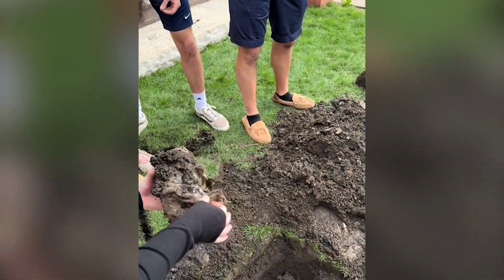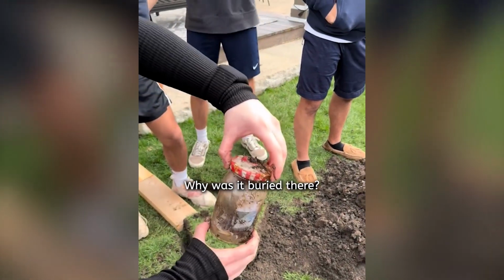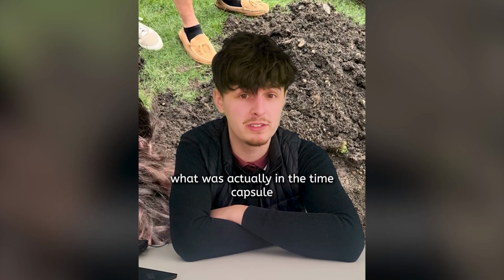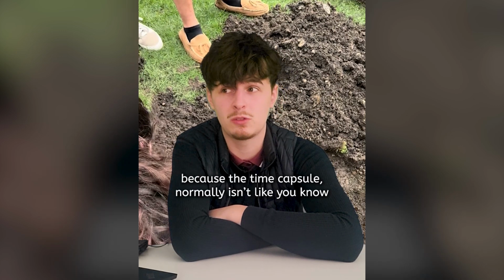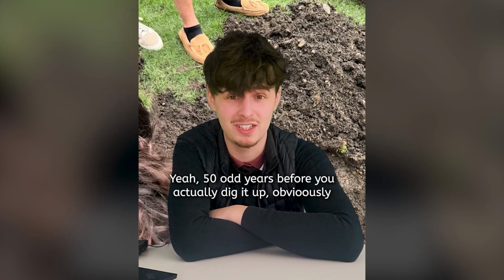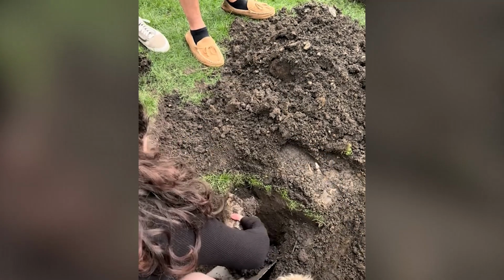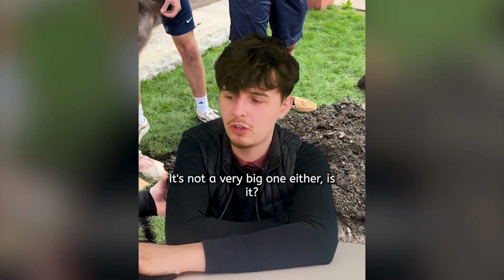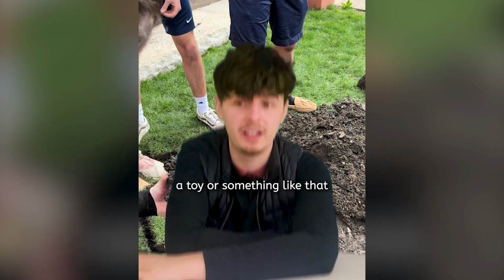Digging Up Our Time Capsule 😂 | CATERS CLIPS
They Dug Up The Whole Garden For That 😂